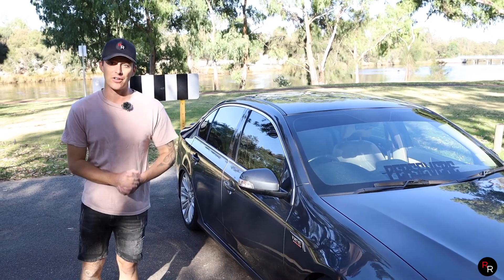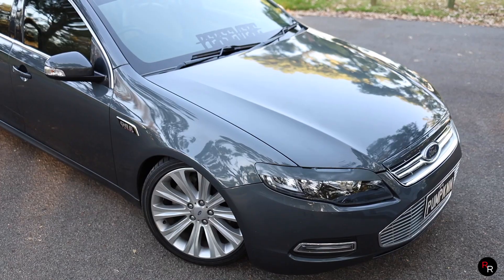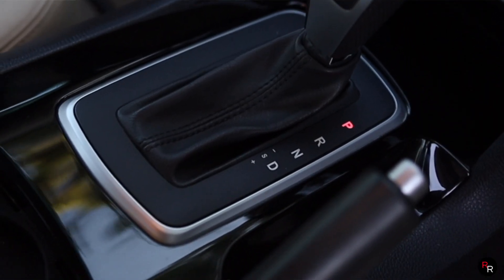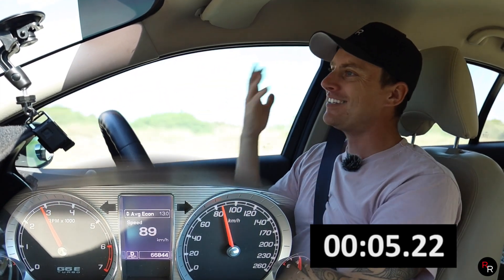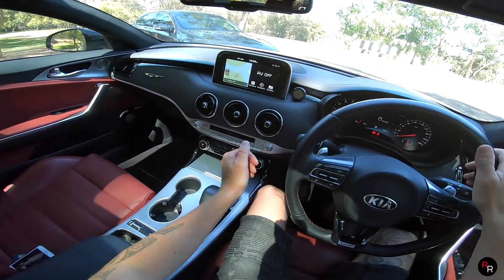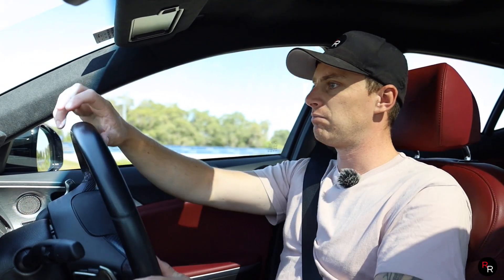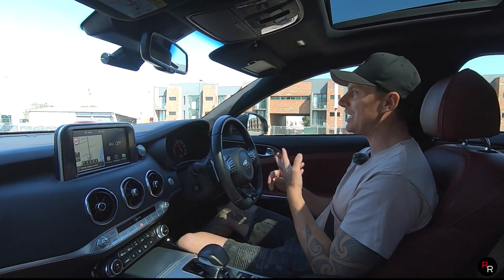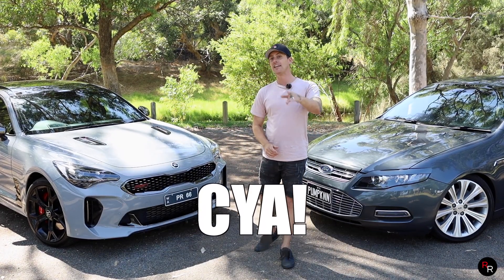Kia Stinger GT vs Ford Falcon G6ET Comparison! Surprisingly Similar*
Welcome to another Episode of Ross Reviews AU on this weeks Video we Compare 2 absolute legends in the Luxury Sports Sedan Segment! The Kia Stinger GT vs Ford Falcon G6ETurbo! these cars might look worlds different but at least on PAPER! they are VERY similar..

Let me know what you thought of the 2 cars and which one you would have today!??